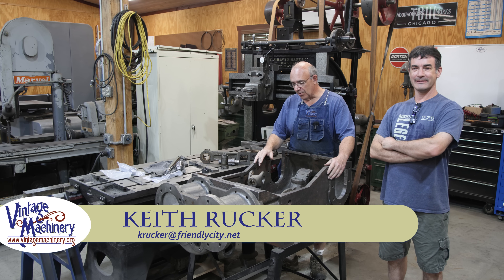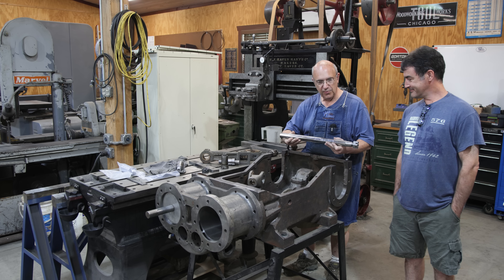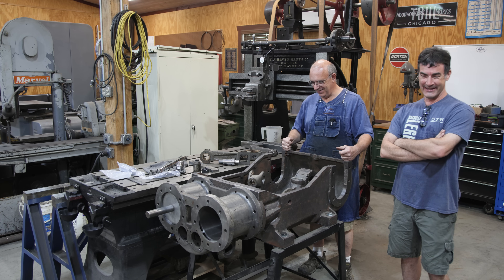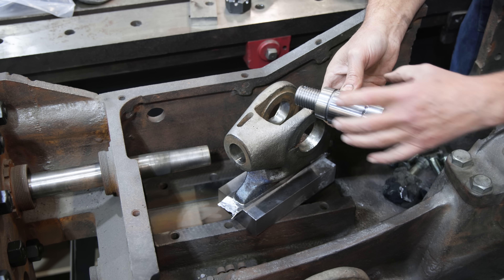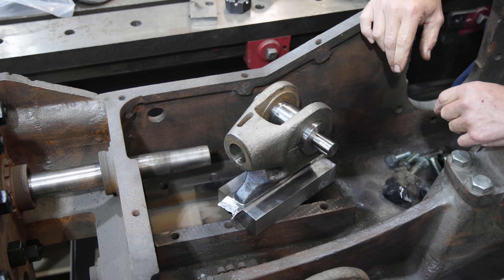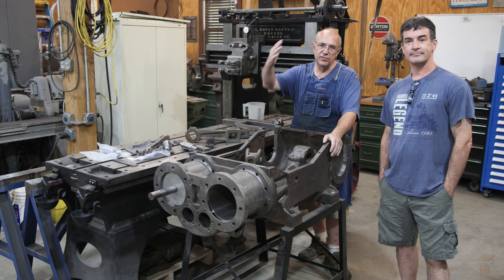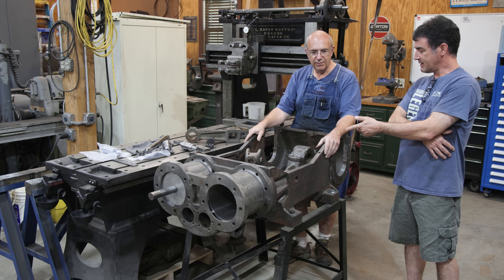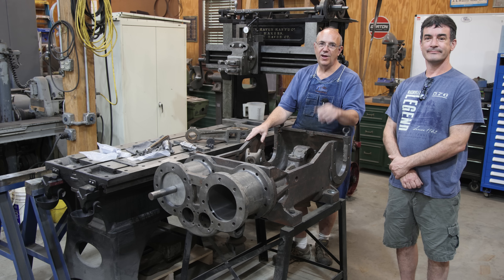Steam Stoker Engine: New Cross Head Wrist Pins from Dragonfly Engineering